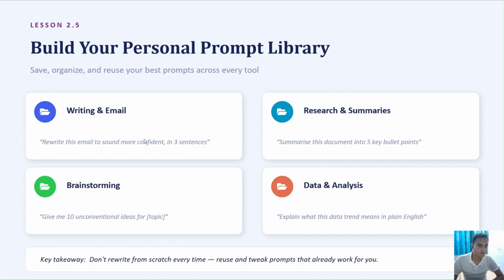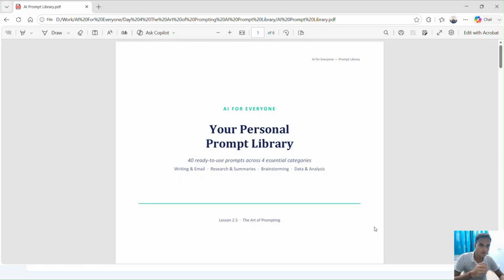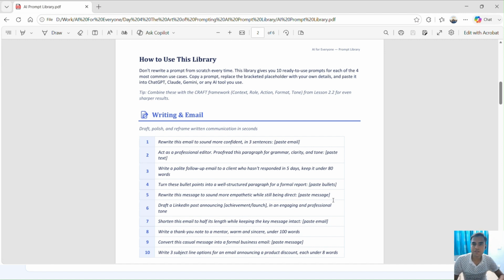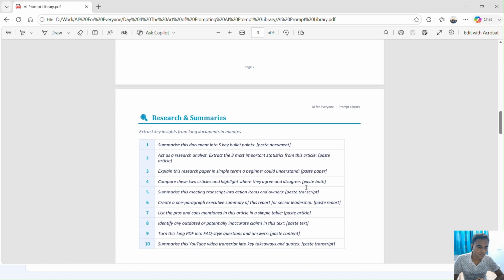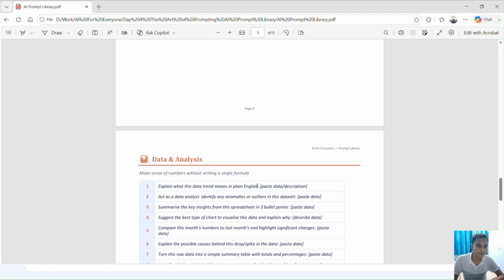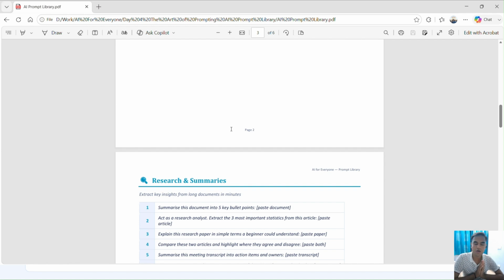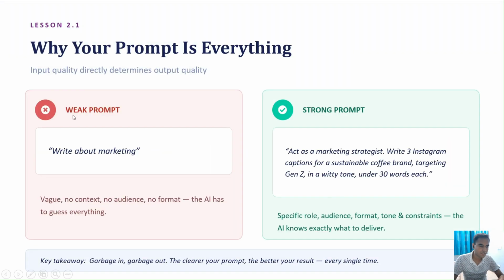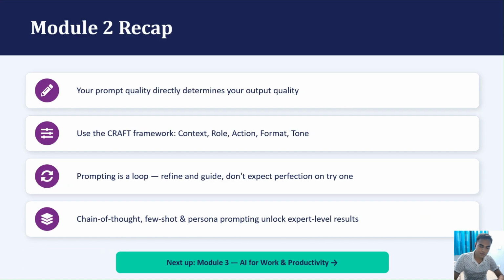Build Your Personal AI Prompt Library (40 Ready-to-Use Prompts!) | AI for Everyone (Day 4)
🚀 Welcome to Day 4 of AI for Everyone

This is the FINAL lesson of Module 2: The Art of Prompting.
Today we bring everything together — CRAFT, iterative prompting,
advanced techniques — into one practical system: your own
Personal Prompt Library.

✅ Why you should never rewrite a prompt from scratch
✅ How to organise prompts into reusable categories
✅ 4 essential categories: Writing & Email, Research & Summaries,
   Brainstorming, Data & Analysis
✅ 10 ready-to-use prompts in each category (40 total!)
✅ How to keep refining your library over time

💬 JOIN OUR FREE WHATSAPP COMMUNITY

Get live session updates, free resources & connect with
fellow learners 👇

🎯 WHO IS THIS FOR?

This session is for YOU if you are a:
👉 Anyone who's completed Day 1–3 and wants to bring it together
👉 Working professional who wants plug-and-play AI prompts
👉 Content creator, marketer, or student using AI daily
👉 Beginner who still feels unsure what to type into ChatGPT

💬 Comment which prompt category you'll use the most
📤 Share with someone who needs a prompt library too!